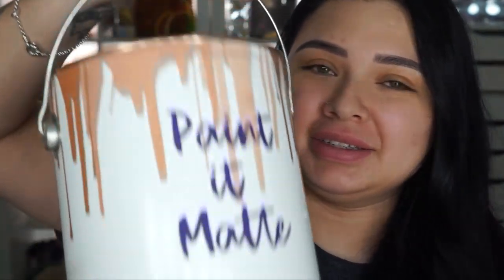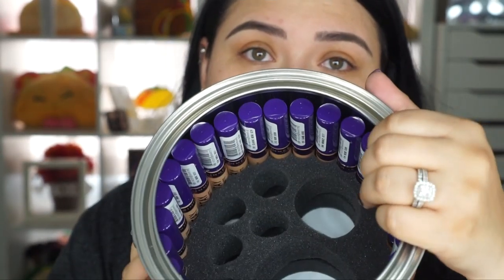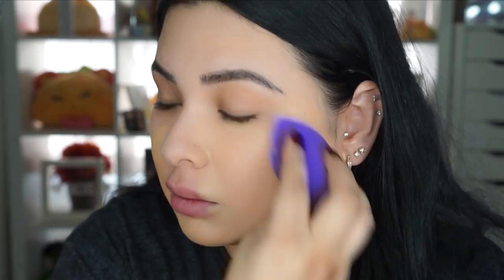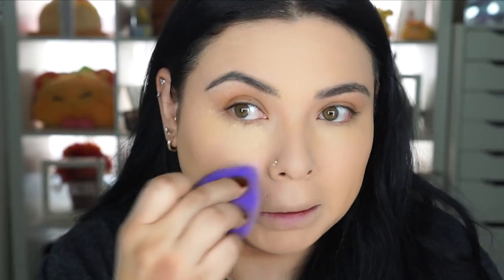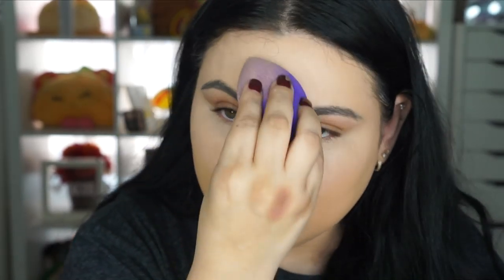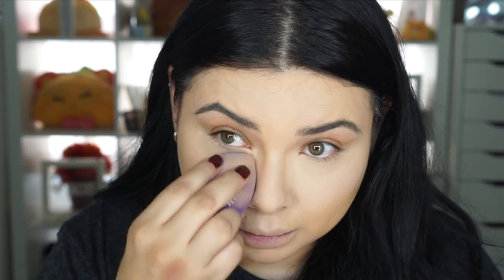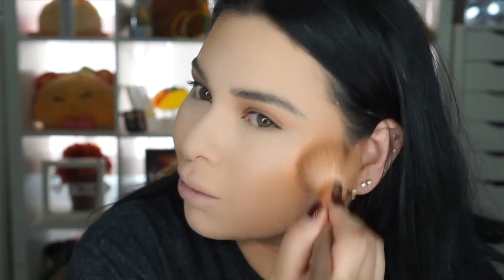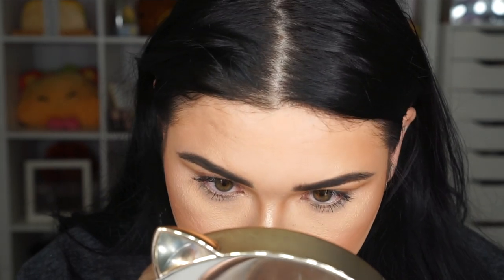Testing out the Rimmel STAY MATTE foundation concealer and powder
hey everyone so o decided I would test this products se how it looked after a few hours the foundation is a light weight mousse it is full coverage mat tiffing foundation I felt the concealer and the foundation where not a good match looked horrible even my oldest noticed and said something about my makeup looking weird I will try this foundation again with out the concealer and let you all know how I feel :)

 ►MY PO.BOX

Grace Sandoval
📬Po.box2721

 ♥️Grace